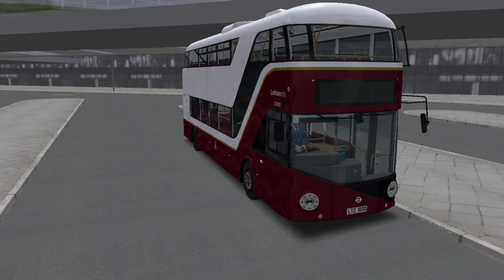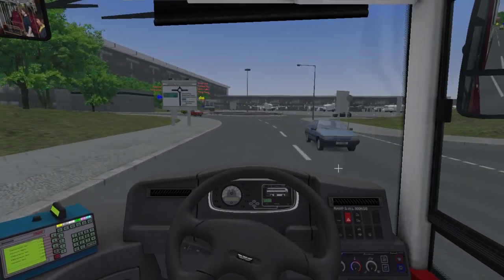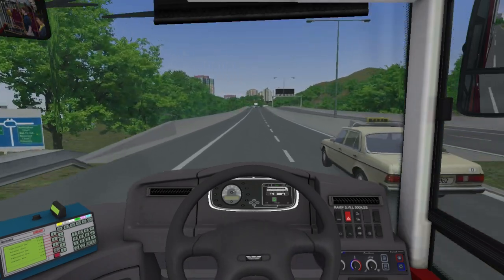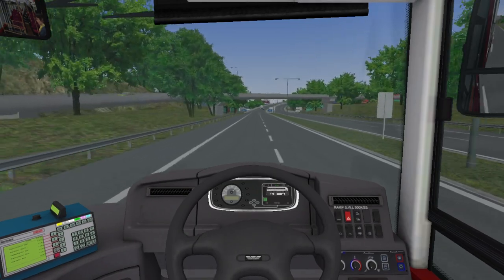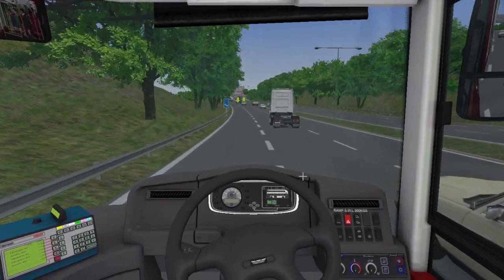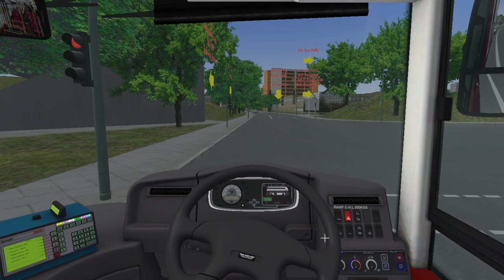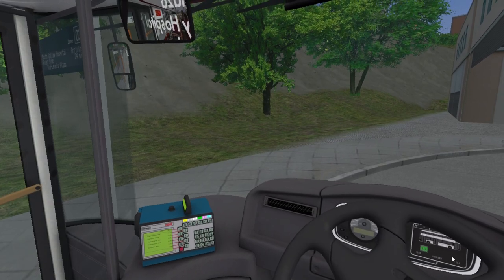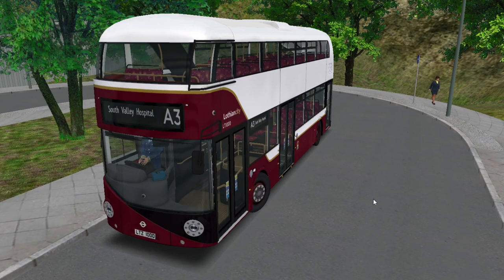Lothian's New Buses! | Route A3 | Great Grundorf 2 LHT | London NRM | OMSI 2 (Downloads)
Welcome back to OMSI 2 and Great Grundorf 2 Left-Path! Its been a while and whilst we await new releases I thought I'd return for a video and take a spin on the very nice motorway A3 service from the Airport to South Valley Hospital. This is a huge map however I must admit the best part of the project has to be the extensive motorway network that we get to experience in this video!

Make sure to have a look at our famous Talking Buses show for all the UK wide bus news:
Like you old Top Gear challenges? Checkout a real life challenge I did based around buses